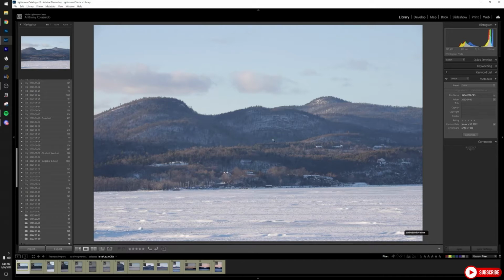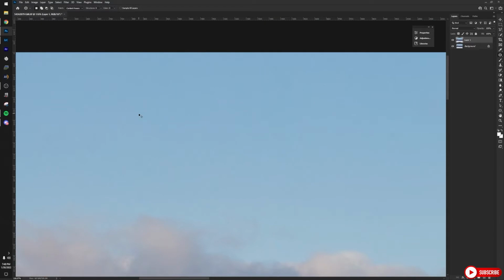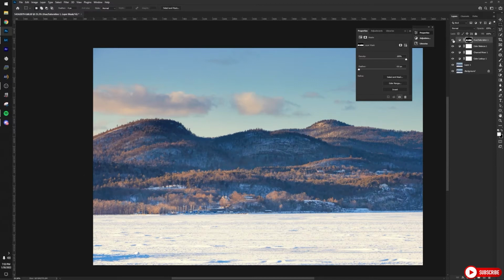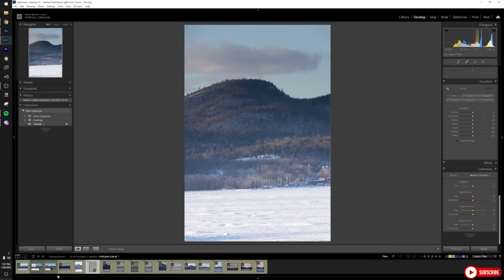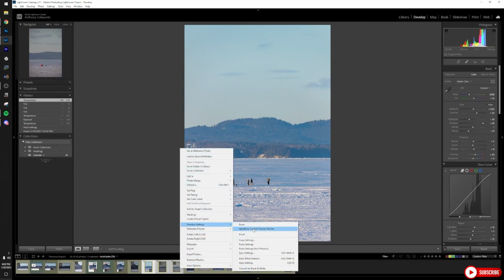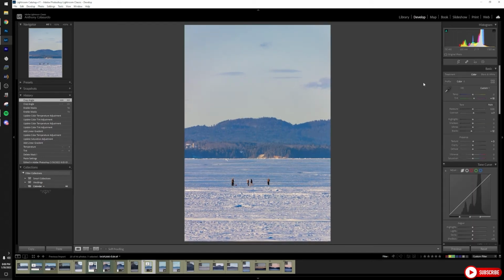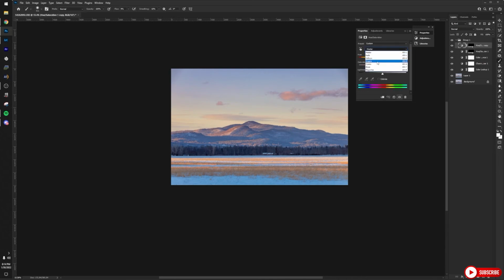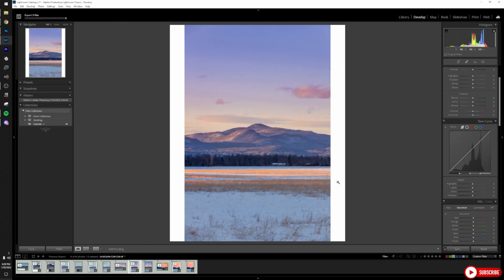How I Edit My Adirondack Images in Lightroom & Photoshop in 2022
Today I'm showing you how I edit my images from when I go to the Adirondacks in Upstate, NY.

Gear used:
Canon EOS R
Sigma 150-600 Sport
Fotopro X-Aircross 2 Tripod

Track listing:
1. Just Normal - Sschwaggel
2. Coqui - Auxjack
3. Detergent - Dylan Sitts
4. Textural - Guustavv
5. Stagnant - Timothy Infinite
6. I'm Good On That - Sarah, The Illstrumentalist
7. House Hunt - Dylan Sitts
8. Gramophone Glamour - Dusty Decks
9. Stone Cookies - Dusty Decks
10. Startup - Auxjack
11. Essentials - 91 Nova